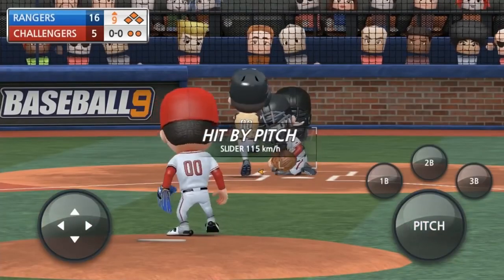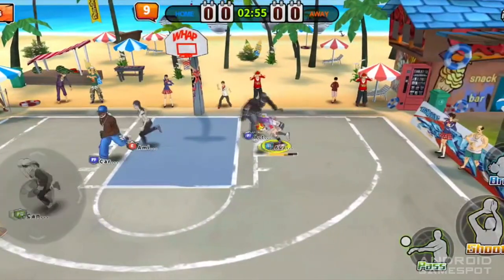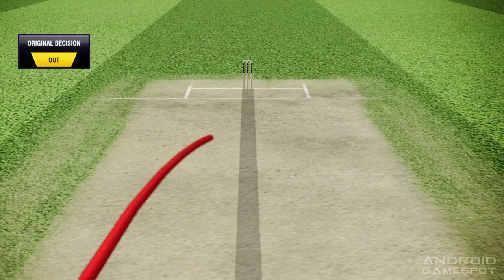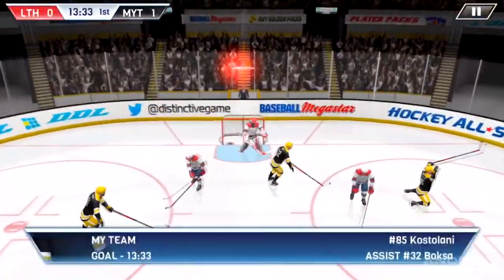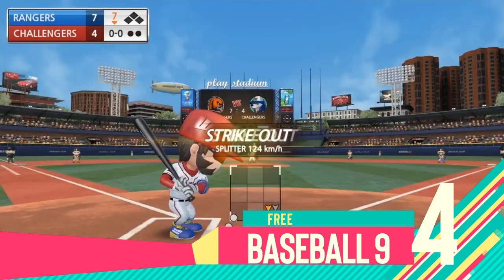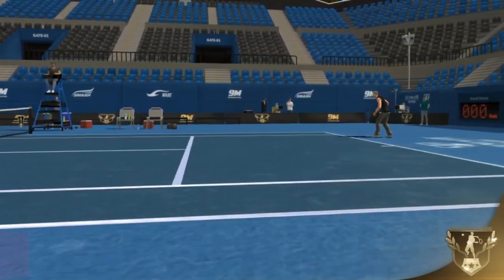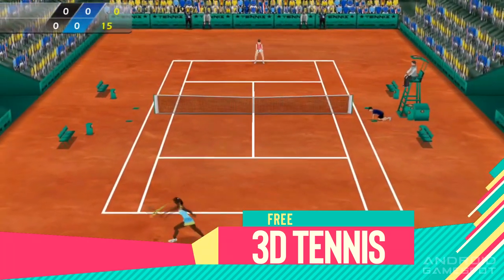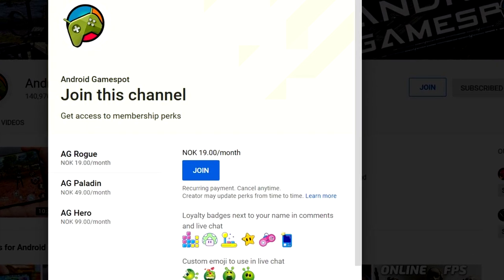Top 10 Best Sports Games for Android & iOS 2020 (Online/Offline)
❂ Support Android Gamespot ❂

❂ Become a member and get access to member's only perks! ❂

Top 12 Best Basketball Games on Android - iOS

Top 10 Best Football Games on Android - iOS